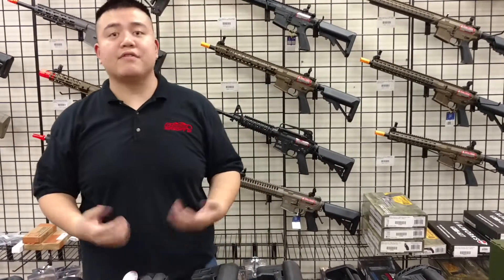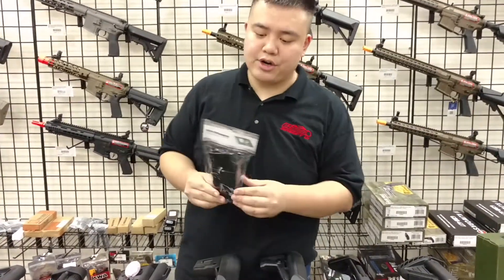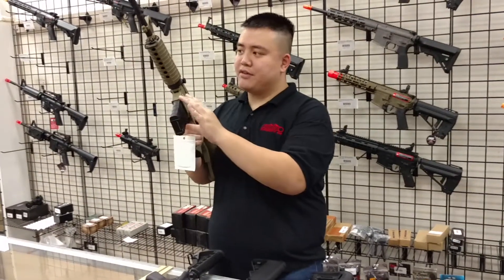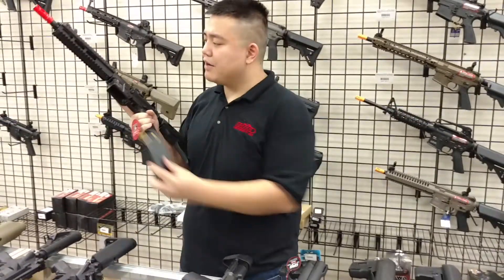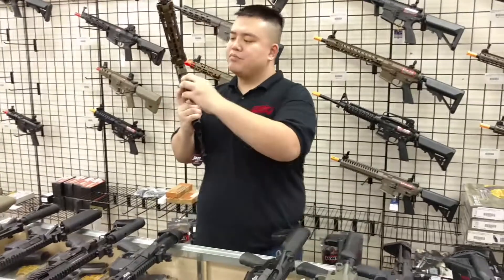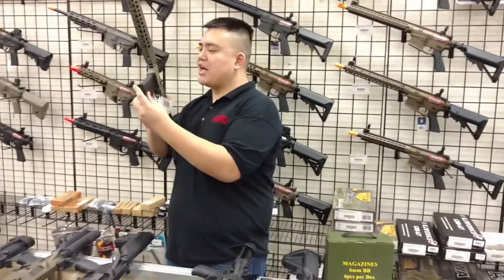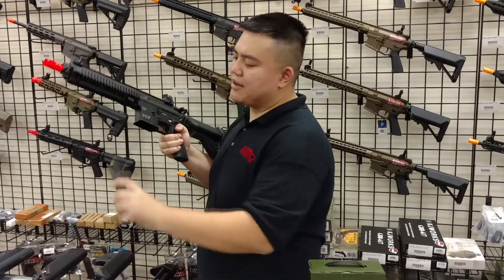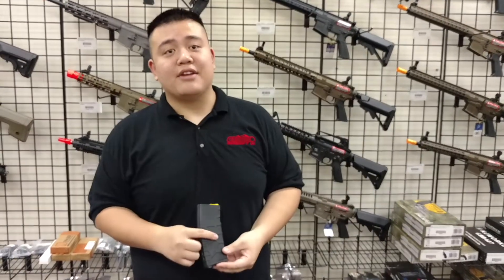Airsoft GI Uncut - Classic Army VMS Mag Compatibility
Tommy tests out the Classic Army VMS high capacity magazine in multiple brand and style guns to show its compatibility.